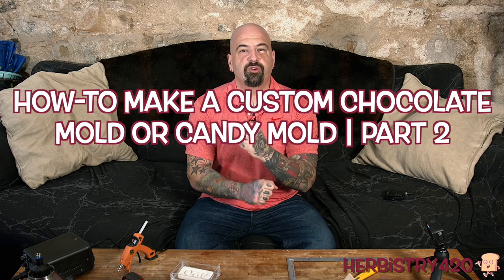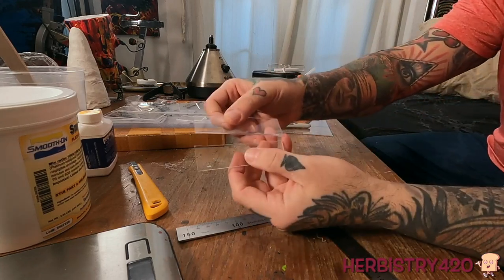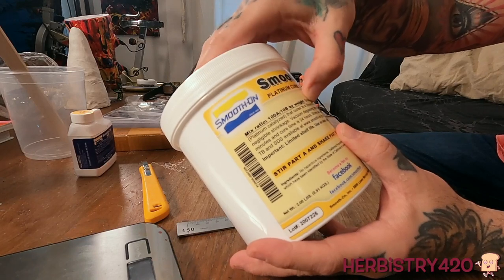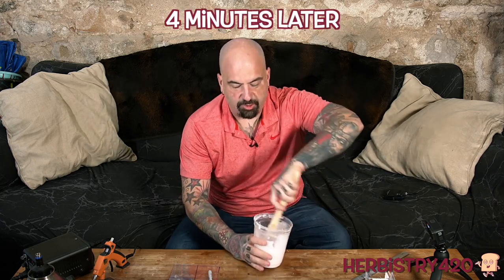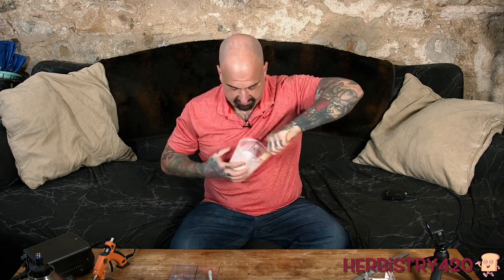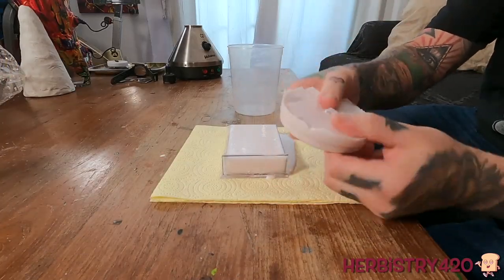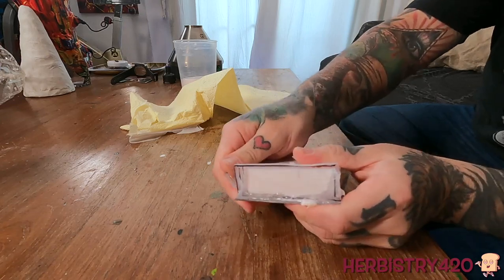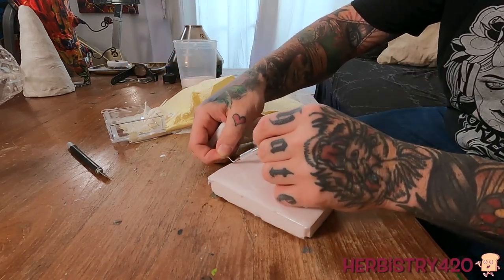How-to Make A Custom Chocolate Mold or Candy Mold | Part 2 | Herbistry420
This is Part 2 of our How-to Make a Custom Chocolate Mold or Candy Mold (2-part series). If you haven’t seen Part 1, you can watch it

In this video I show you how to cast your mold with the blank we created in Part 1. It is important to use Food-Grade Silicone, if you are not sure if the silicone you are trying to use is food-grade do not use it. You could get sick! Food-grade silicone is more expensive than non-food-grade, so you may be tempted to save some money, do not do this! In this video I de-mold the blank a couple hours early (you should wait the full 24 hour cure time; you need it to fully cure before using… I removed it early but didn’t use it until it had been over 24 hours). I called the plastic sheets acetate in the video, but they are plexiglass, my bad. Let me know if you have any questions about anything in the video!

Fordee
Herbistry420

Acrylic Plexiglass Sheet Cutter Scoring Knife Tool

Plexiglass Sheets (20 Pack Plexiglass Sheets 8"x10"Clear 1mm) (thinner and easier to work with)
Plexiglass Sheets (Acrylic Sheet Clear Cast Plexiglass 8” x 10” 2mm) (the thickness I used in the video)

X-Acto No 1 Precision Knife | Z-Series

L Framing Steel Square

Gorilla Dual Temp Full-Size Hot Glue Gun

Gorilla Hot Glue Sticks

Deco Melts / Candy Melts

1ml Syringe

Kitchen Funnels for Filling Bottles

3 Quart Saucepan with Lid & Pour Spouts for Easy Pour

11-Inch Silicone Balloon Whisk

Nutribullet 900 Watt Blender

Oil Dispenser Bottle with Brush